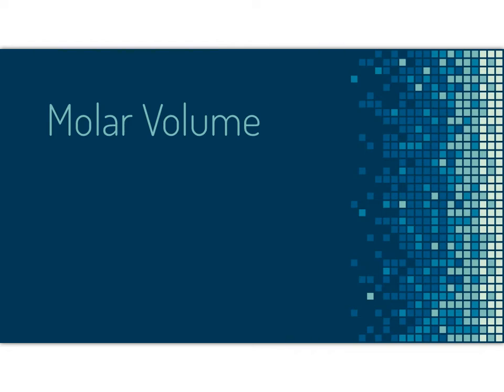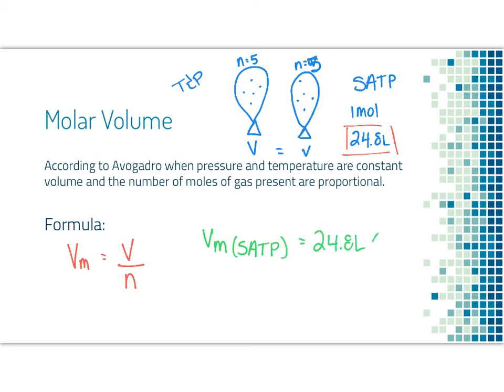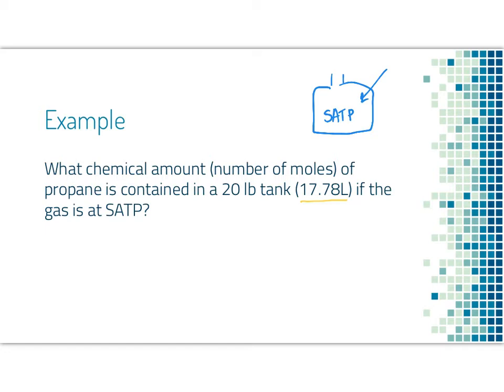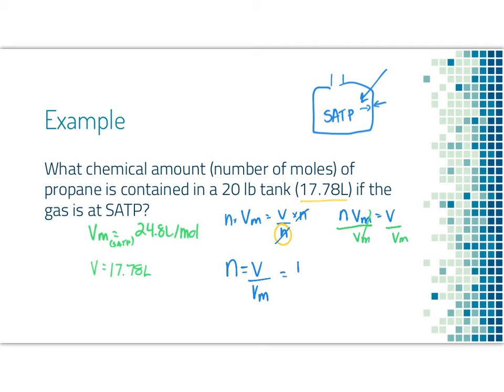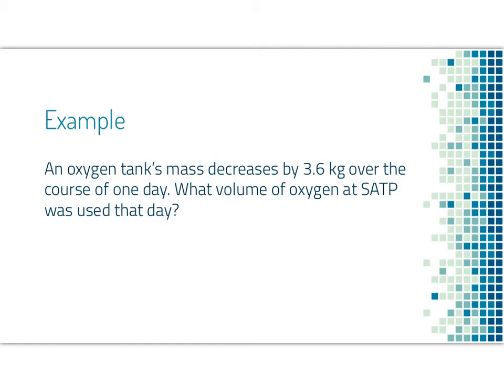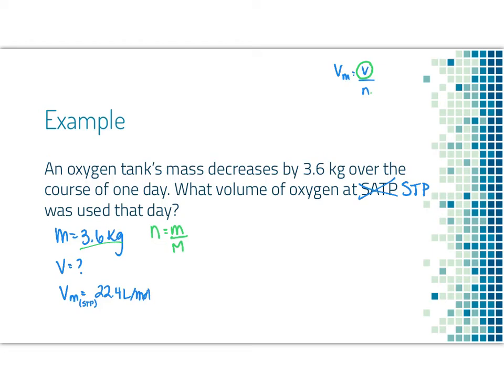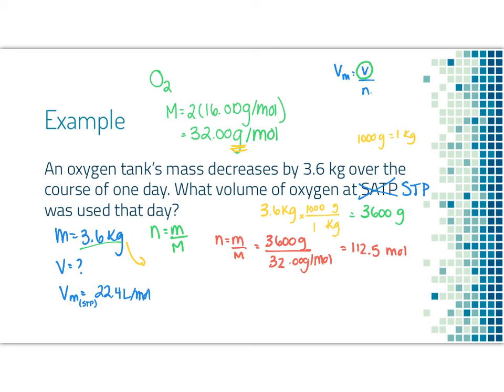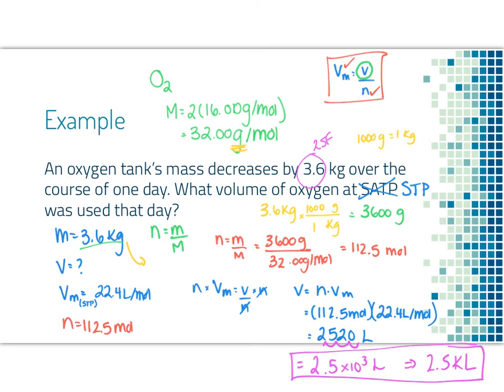5- Molar Volume